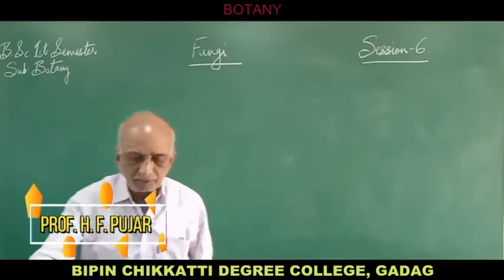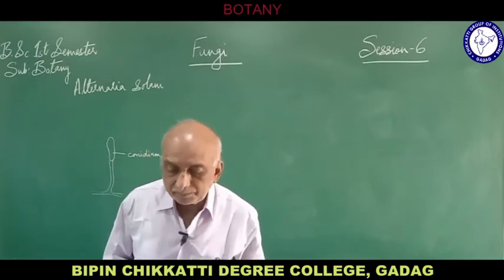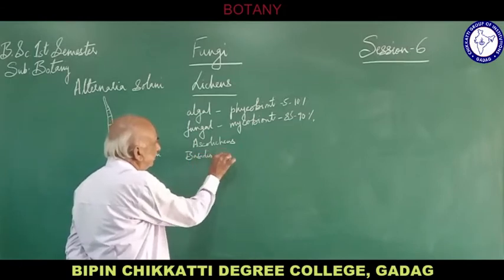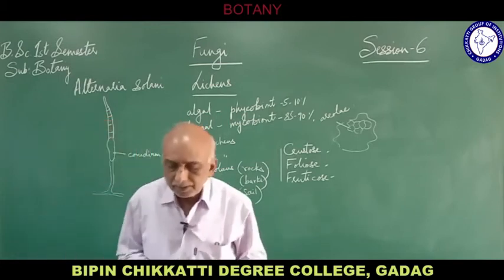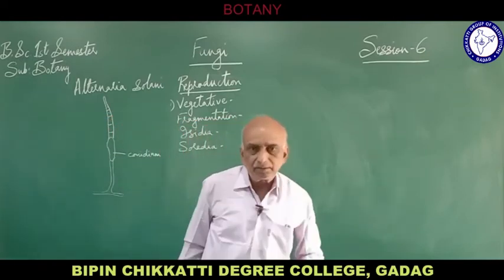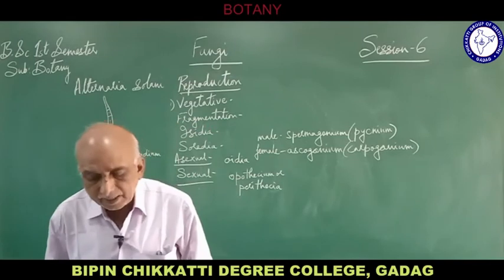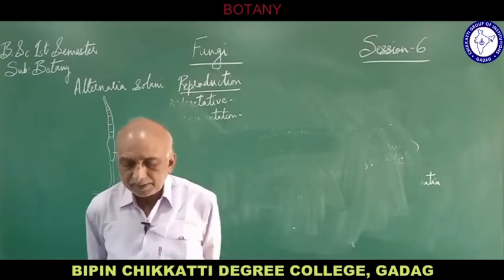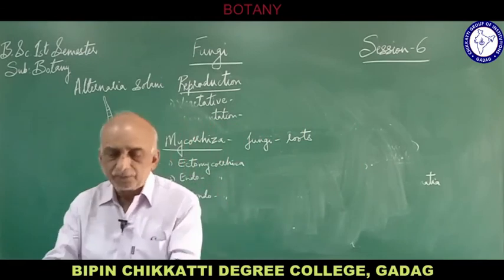B.Sc. I Sem | Botany | Fungi | Session 6